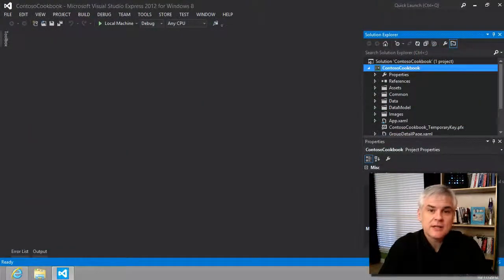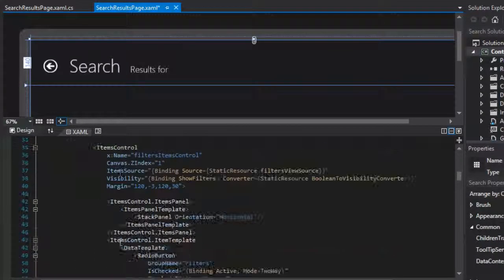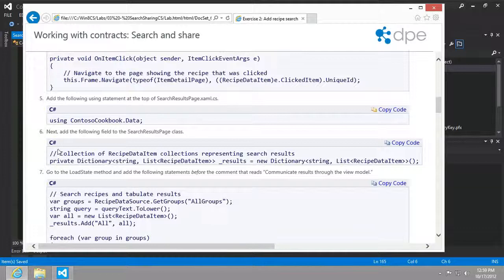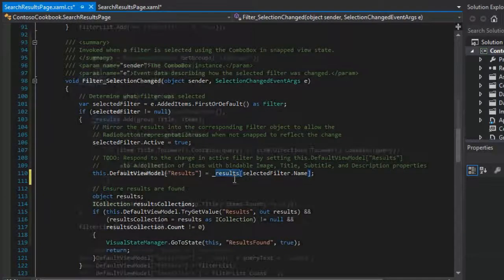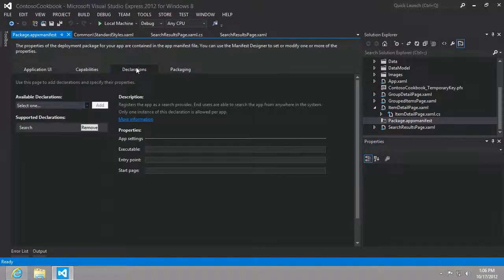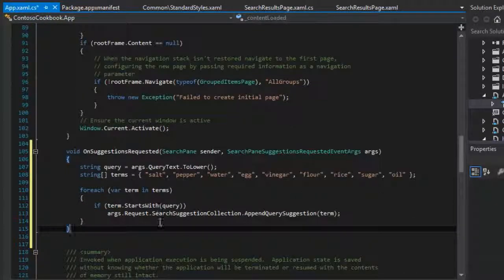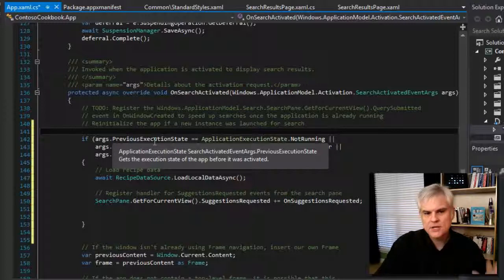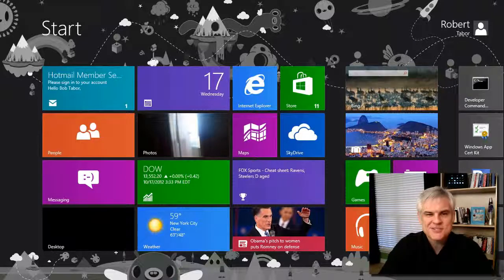Part 20 - Implementing the Search Contract